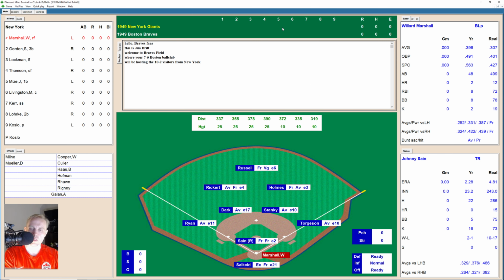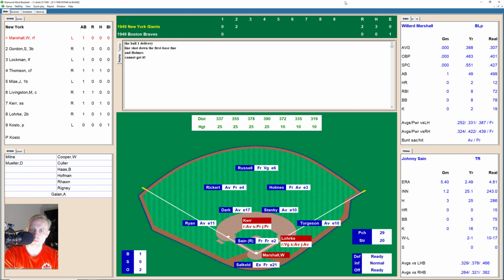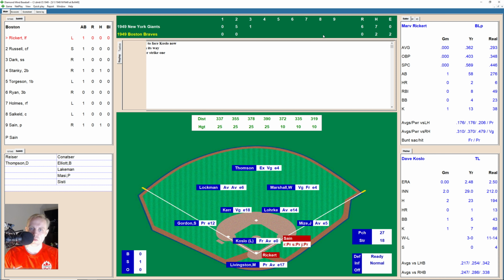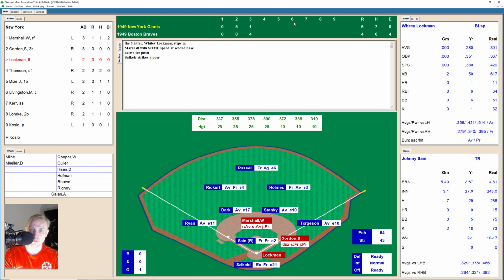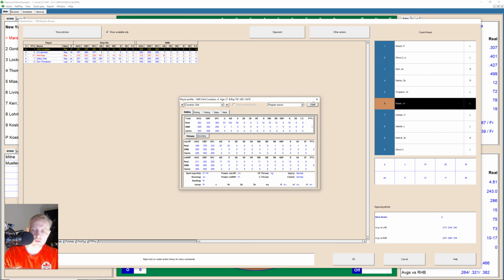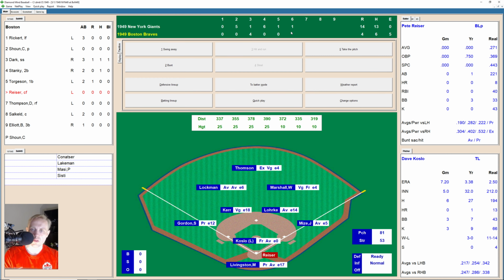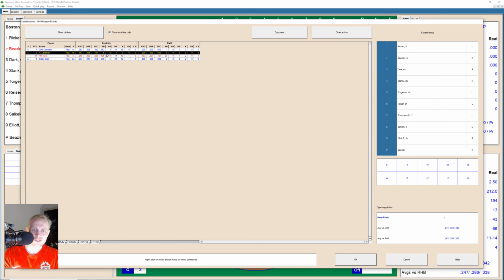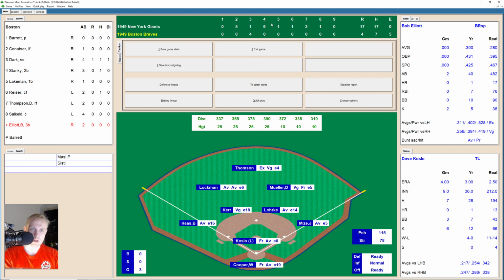Murderer's Row? | Giants at Braves Game 1 | 5/1/1949 | Game of the Day | Let's Replay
Are these Giants really that good?  Come see how well they play in this one!  Come check out the latest game in my 1949 Major League Baseball replay with Diamond Mind Baseball.